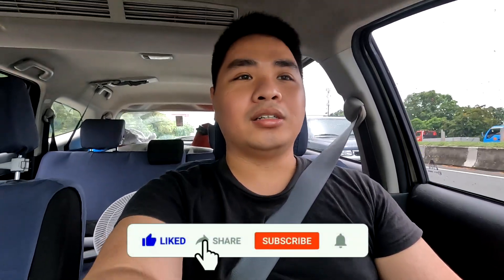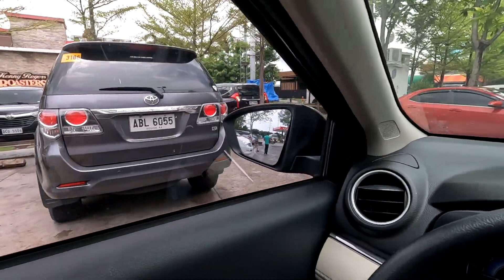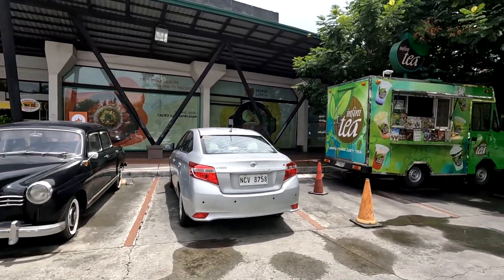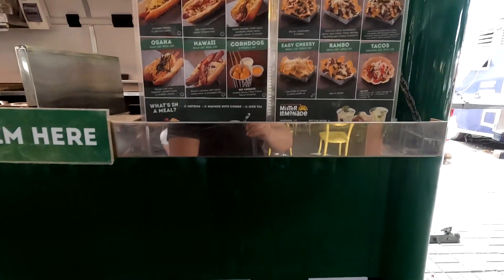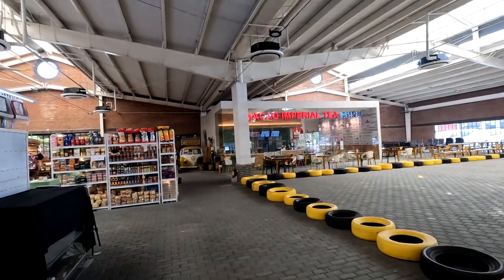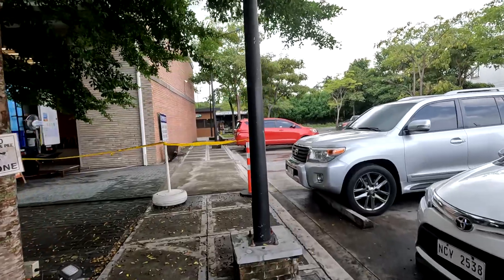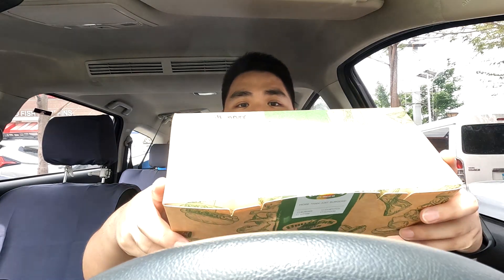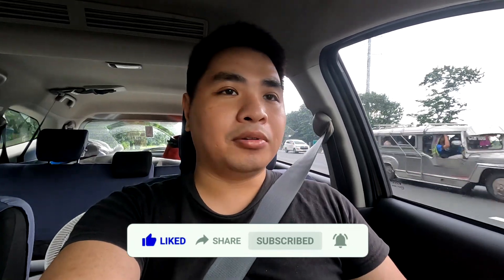I Didn't Expect Food Trucks at SLEX Philippines 🇵🇭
I dropped by Caltex SLEX Mamplasan at SLEX Southbound to see some of the food trucks available at the place. And there was a large bazaar as well! Enjoy watching my video!

Shoot 360 Hand Palm Strap Glove Style Mount for GoPro (Black)